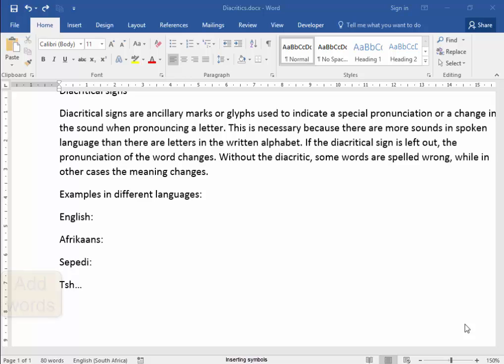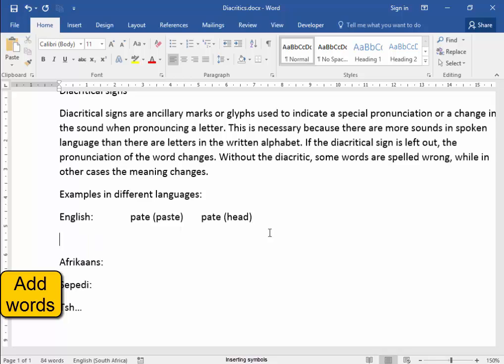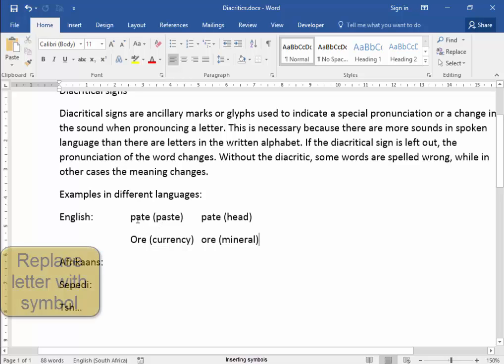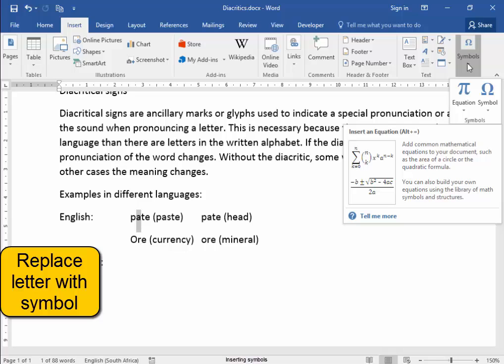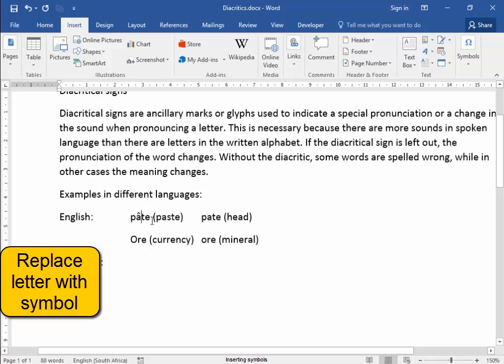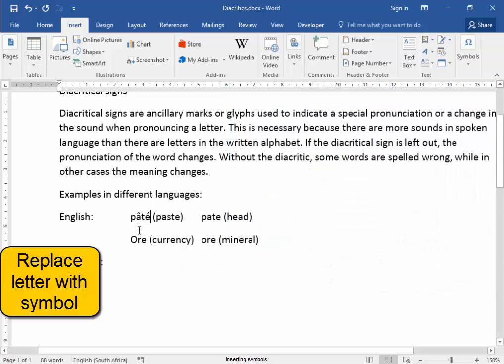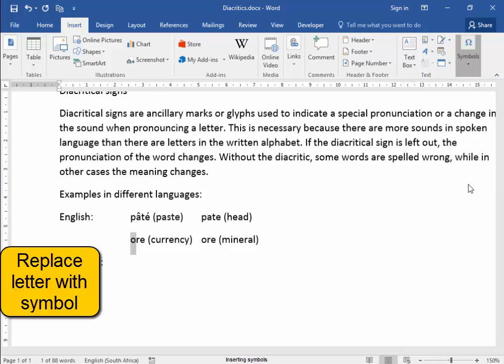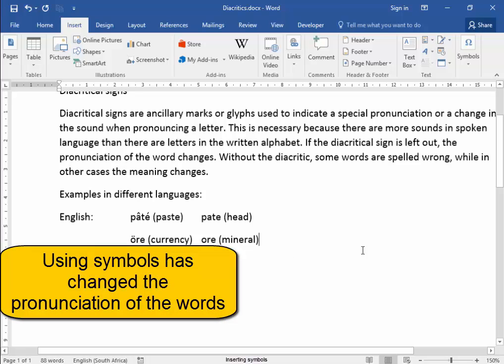Using diacritical signs in Microsoft Word